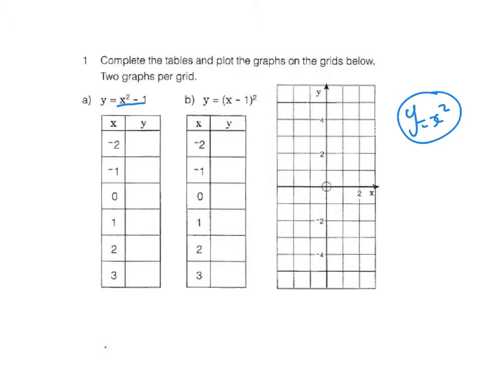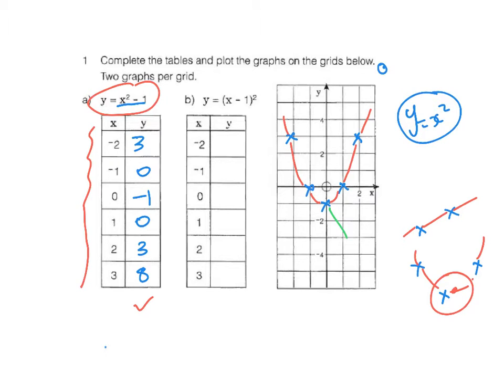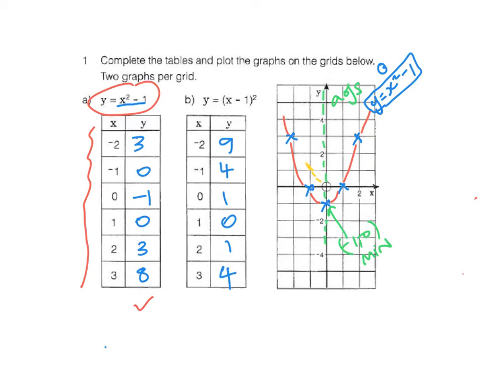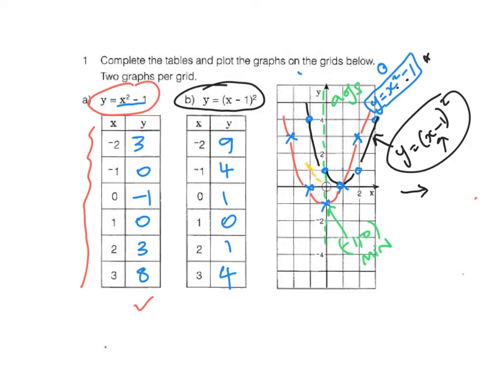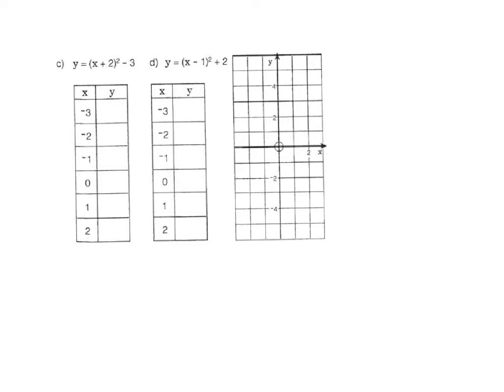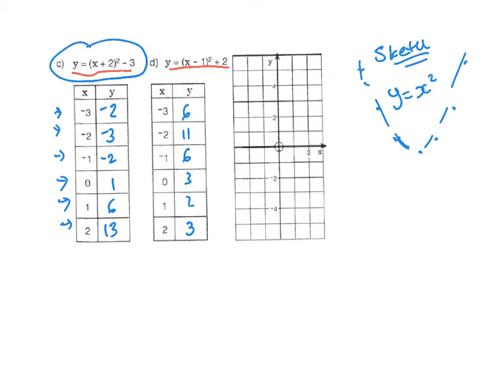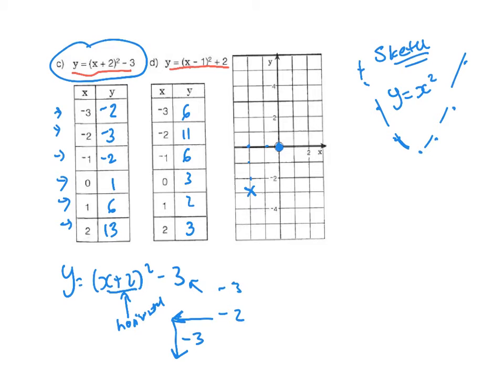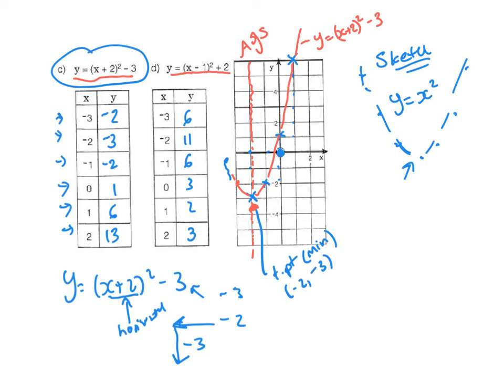Sketching from the equation, moving/shifting the turning point from (0,0)